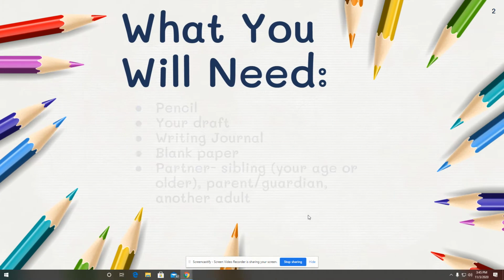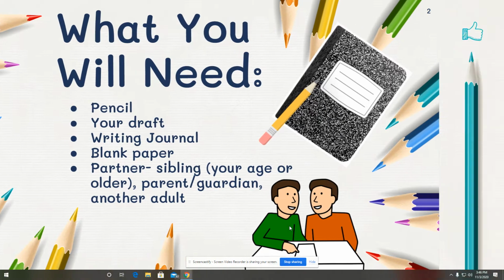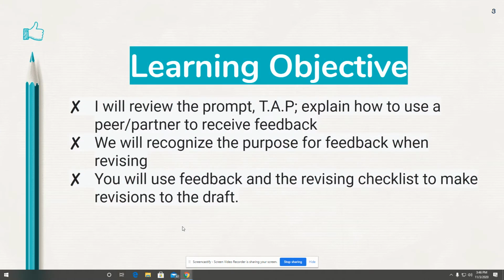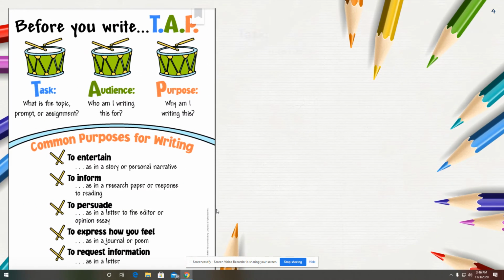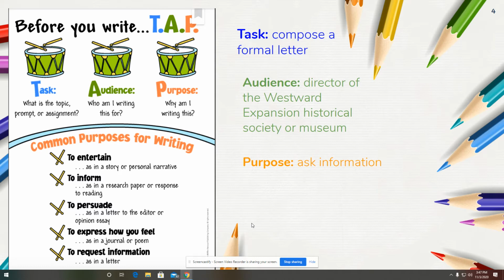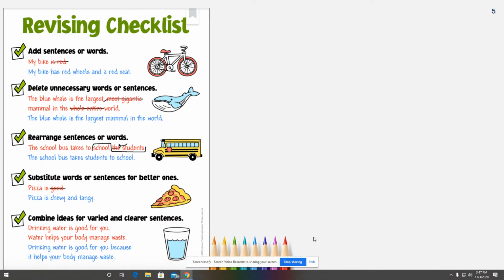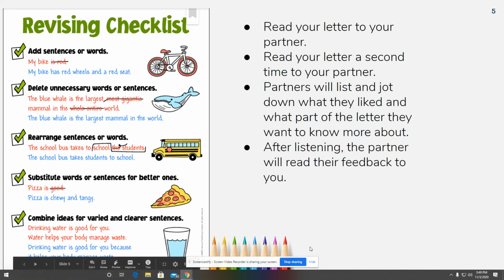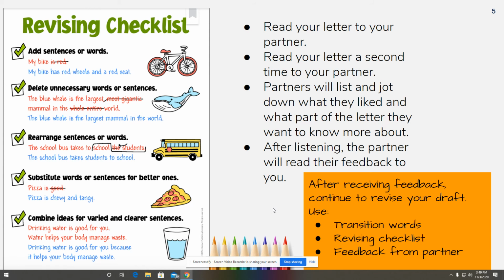Writing Workshop 11/6 : Peer/Partner Conferencing